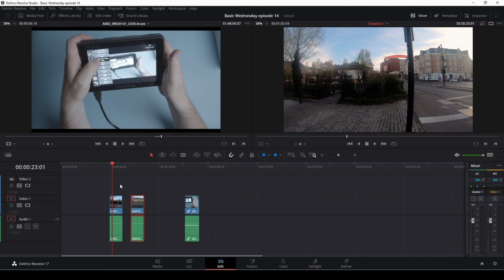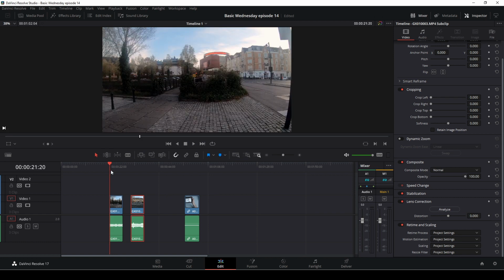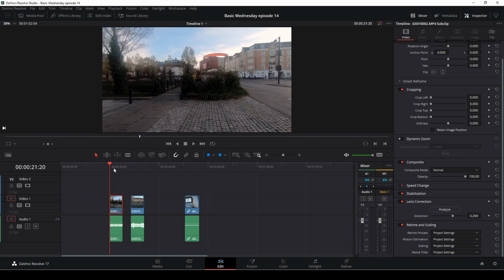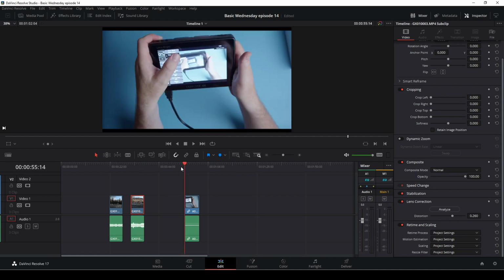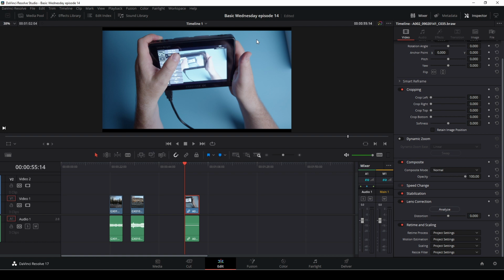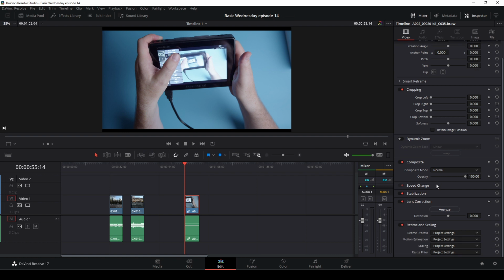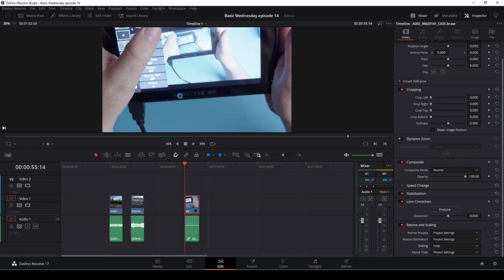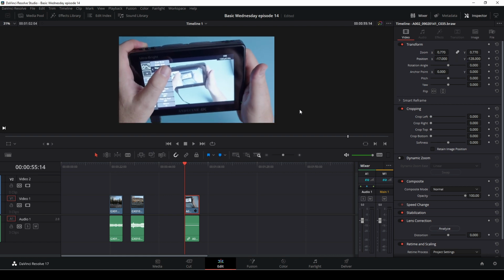Basic Wednesday episode #14 How to make lens corrections & Scaling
Basic Wednesday episode #14 How to make lens corrections & Scaling in Davinci Resolve 17
In episode # 14, we look at how to  use lens corrections & Scaling in  Davinci Resolve 17.

00:00 Intro
00:28 Make a lens correction to Gopro/action cameras
01:59 Use scaling